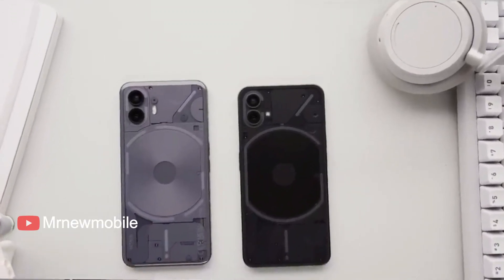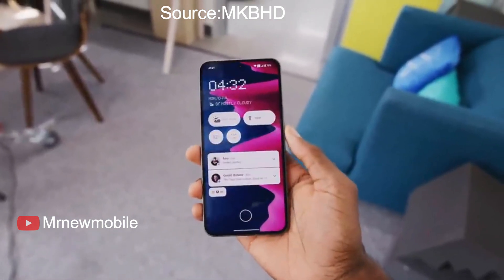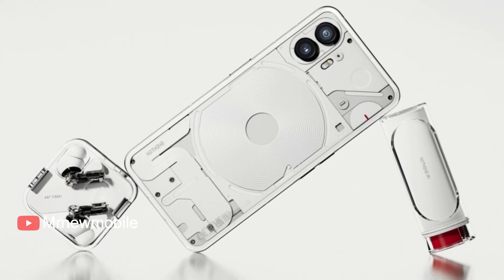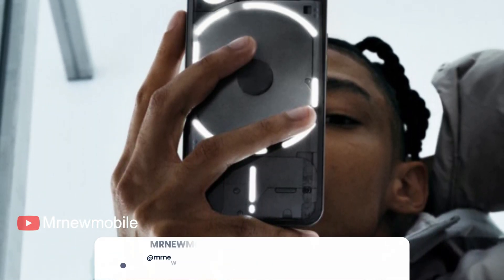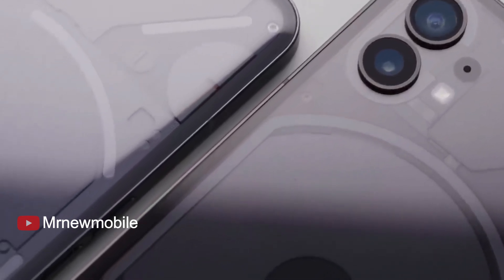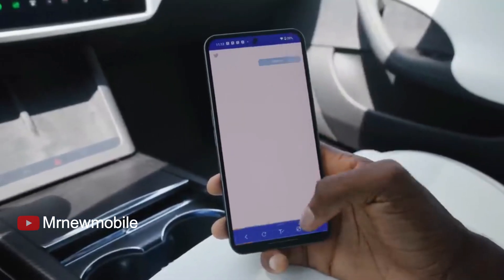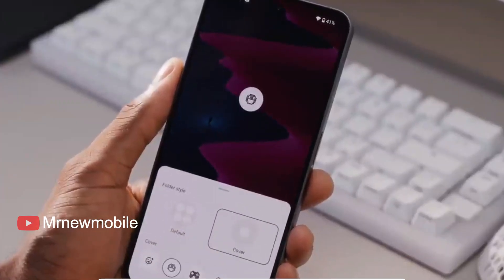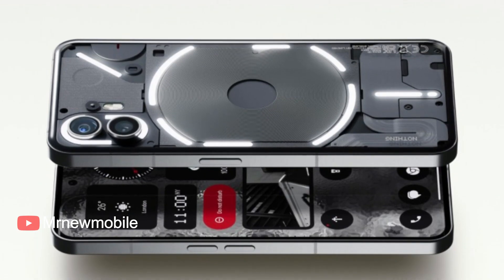Nothing Phone 2 Review Short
The Nothing Phone 2 review highlights the subtle design changes that give the phone a more premium feel. The display is brighter with slightly thinner bezels, resulting in a larger screen. It runs on the Snapdragon 8 plus gen 1 chip with 8 or 12GB of RAM, providing a smooth performance. The software is described as having a lot of character and unique features, such as customizable notification lights and a glyph composer. Battery life is praised, but the camera is criticized for being inconsistent and average in low-light situations. The haptic strength is mentioned as being too strong, and the pricing is considered higher compared to its predecessor. However, the standout feature is the software, which is described as character-filled and fun, making the Nothing Phone 2 an interesting device to use.